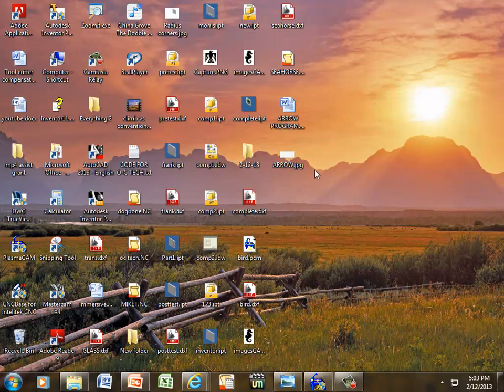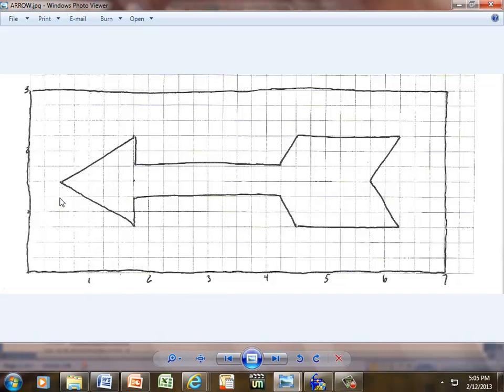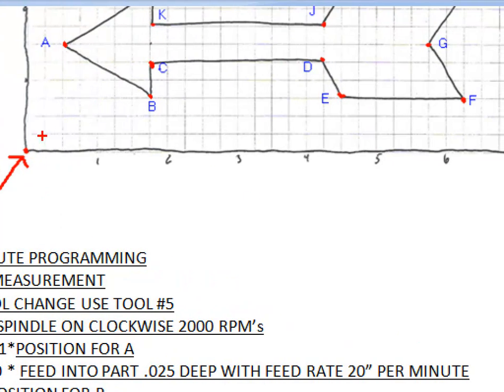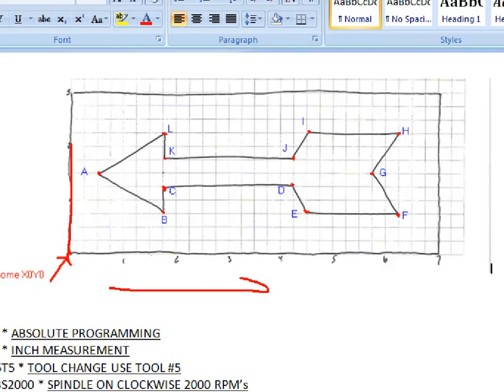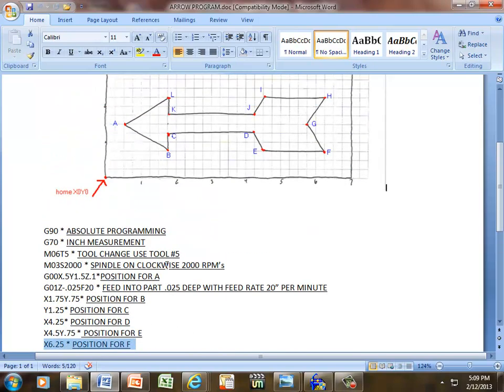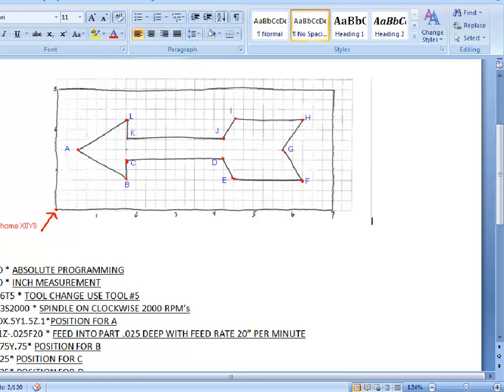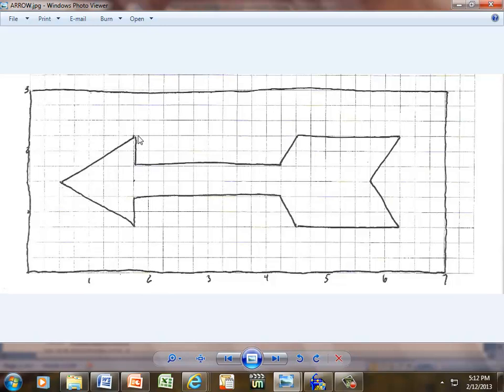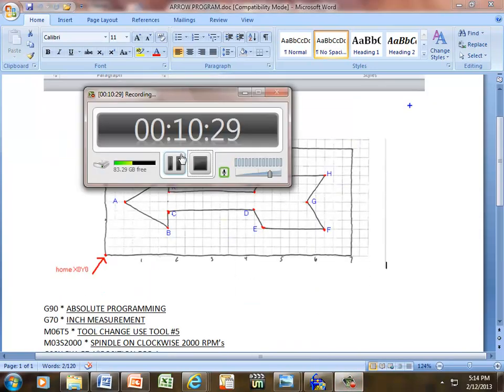Arrow CNC Program